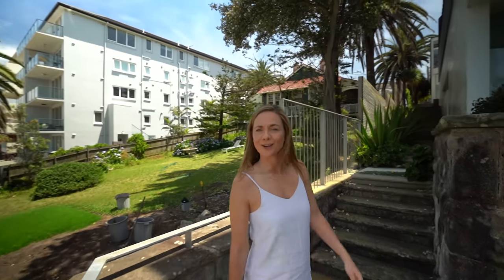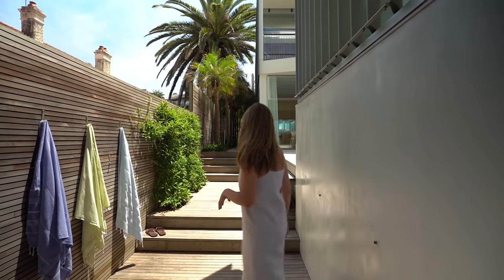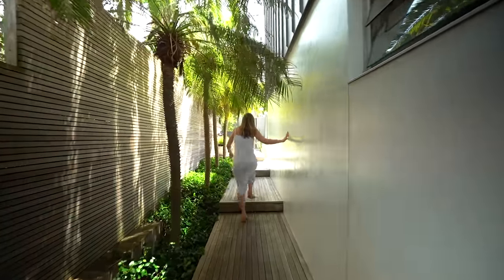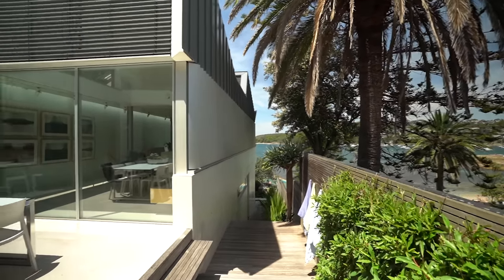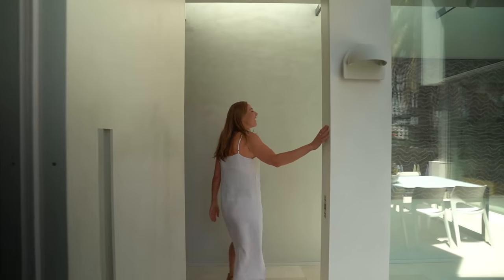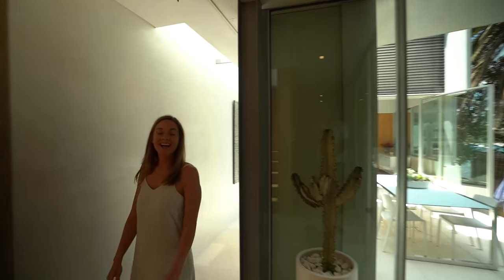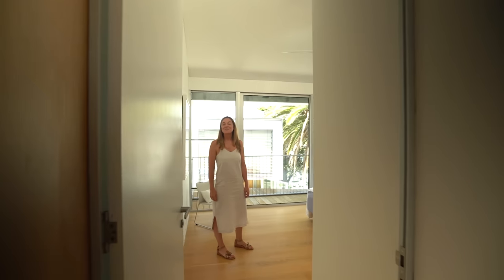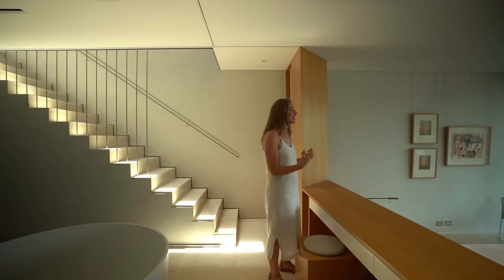An Architect's Own Beachfront Home in Sydney's Exclusive Fairlight w Luxurious Master Retreat!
Go inside the A+M Houses designed by Marston Architects

Located in Sydney’s Fairlight Beach, A+M Houses was once a three-bedroom home that has since been turned into two identical three-bedroom townhouses. Its design focuses on providing a modest floor plan without compromising on livability. Owned and designed by Vivianne Marston of Marston Architects, this home culminates the ideas gathered over her 40 year career as an architect in Sydney and aims to showcase small footprint living which gains a sense of generosity by light and column rather than a square metre calculation. Experiencing A+M Houses had me completely in awe, from its smart design details that could be found at every turn, considered moments that invite you in whilst other aspects simply knock your socks off. That’s just my opinion though, see for yourself...

👉 SEND TO:
350 Orrong Road
Caulfield North 3161
Victoria, Australia

⚡ VIDEO CREDITS ⚡
Host: Lucy Glade-Wright

I'm Never Coming Down (Instrumental Version) - Mindme
That Flavour - Chronillogical